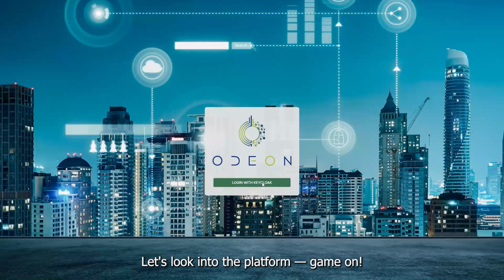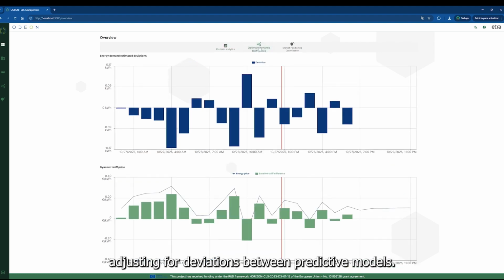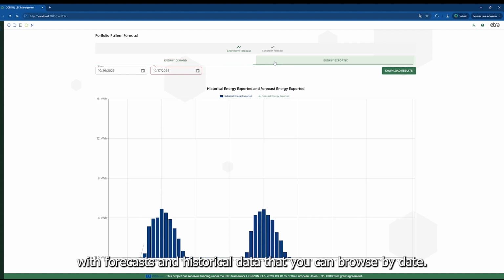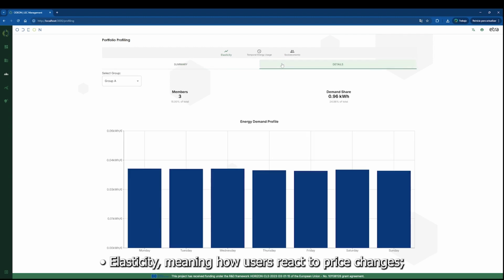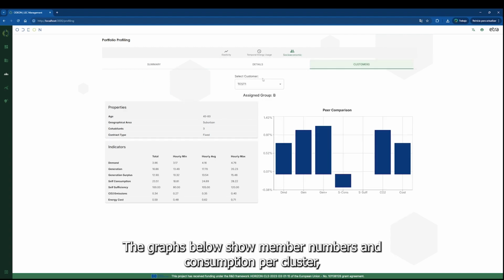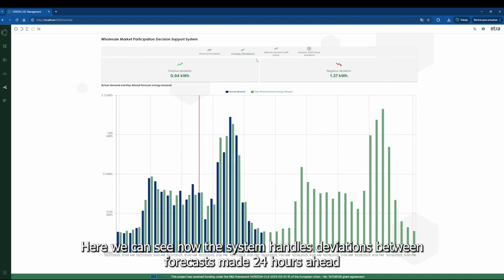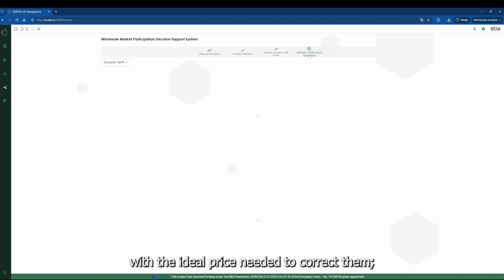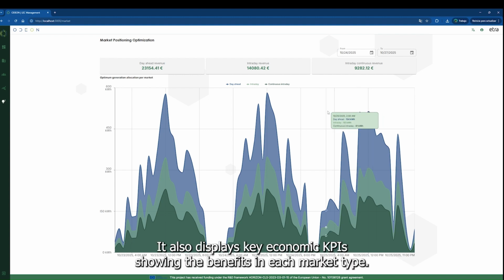ODEON Local Energy Communities Porfolio Management Tool - Demo video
In this video, our partner, Pablo Bort from ETRA, walks you through how the Community Portfolio Management and Elasticity-Based Demand Response Tool works.

This tool developed by ETRA, under the ODEON project, is one of the ODEON Energy Services for Local Energy Communities and Aggregators, built on the foundations of Energy Data Spaces.
This innovative tool gives Local Energy Community operators a holistic, data-driven view of their networks.

So, let’s jump in and see how it works!

Funded by the European Union. Views and opinions expressed are however those of the author(s) only and do not necessarily reflect those of the European Union. Neither the European Union nor the granting authority can be held responsible for them. Horizon Europe Grant agreement Nº 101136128.